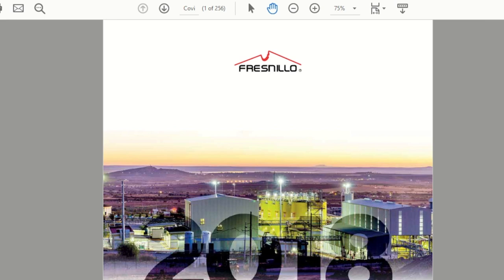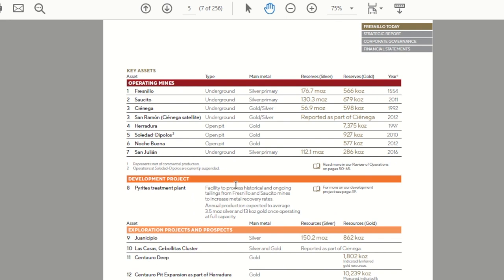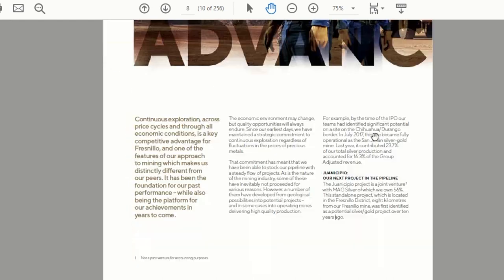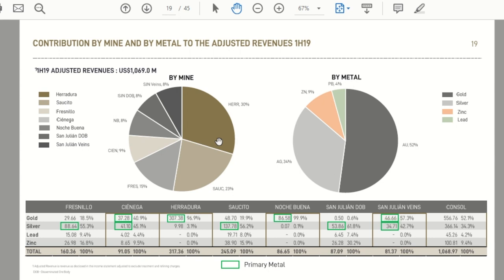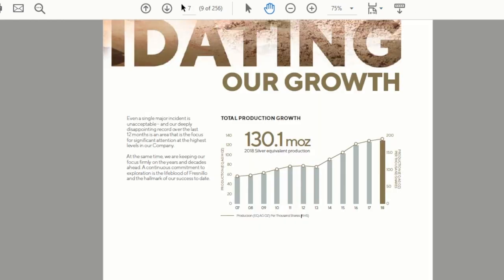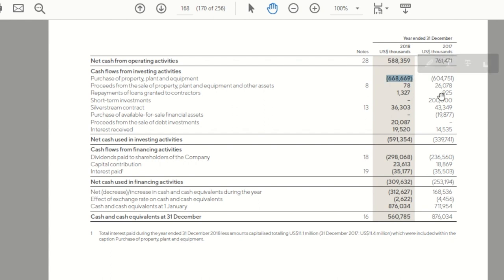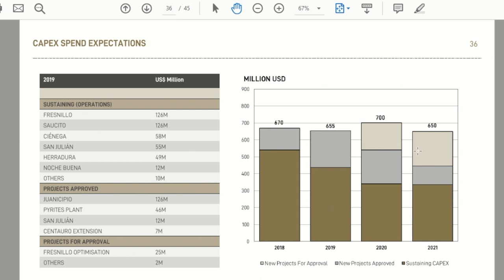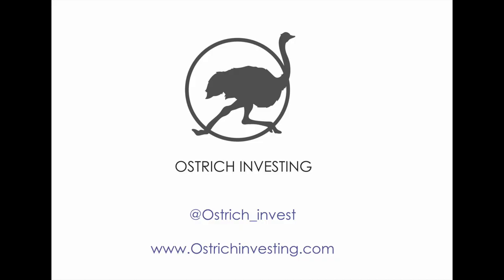Is gold and silver producer Fresnillo ($FRES.L) an attractive investment opportunity?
Fresnillo is LSE-listed silver and gold producer with operations in Mexico.  The Company is currently profitable but is trading at a 5 year low.  They also have a dividend policy of paying out 30% - 50% of net profits each year.  Last year’s dividend was US$0.274 per share.  With the gold price moving higher recently (up over $1500/oz from $1300/oz earlier in the year), I thought it would be interesting to look at a precious metals producer.  Also, this video was requested by @Namajapa on twitter so thank you for reaching out!
This video provides some quick thoughts on Fresnillo as an investment opportunity.

Stock research and analysis.  Investing in stocks.